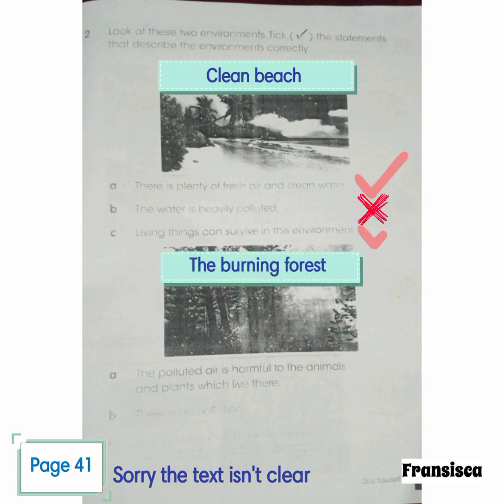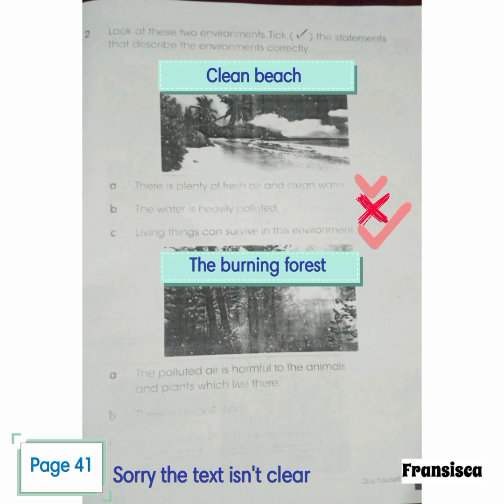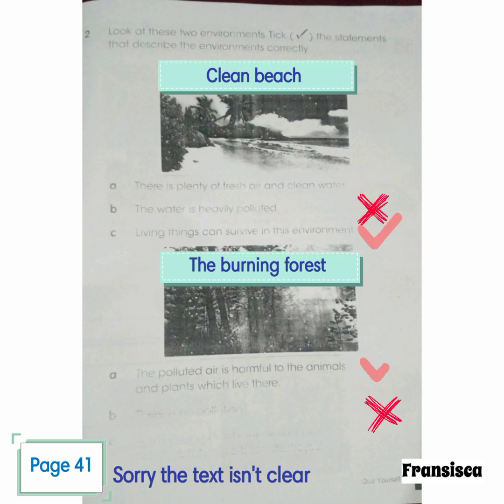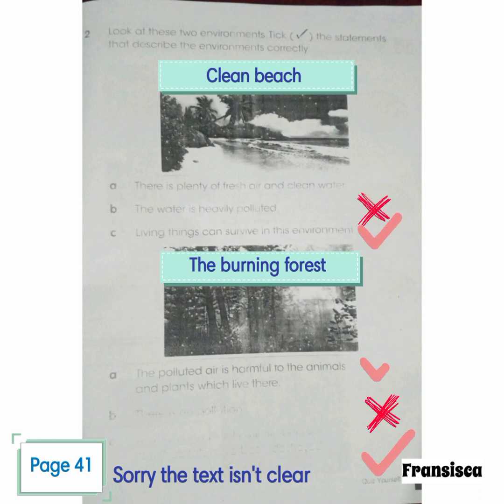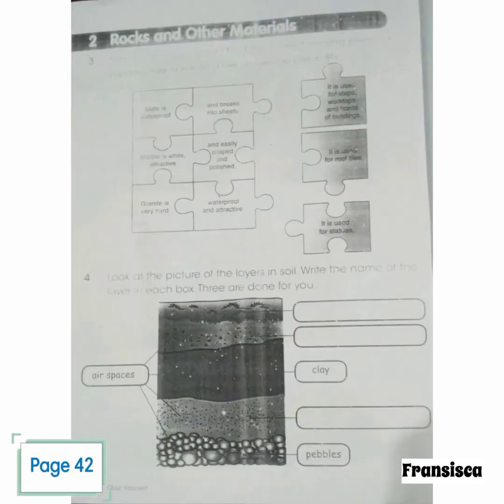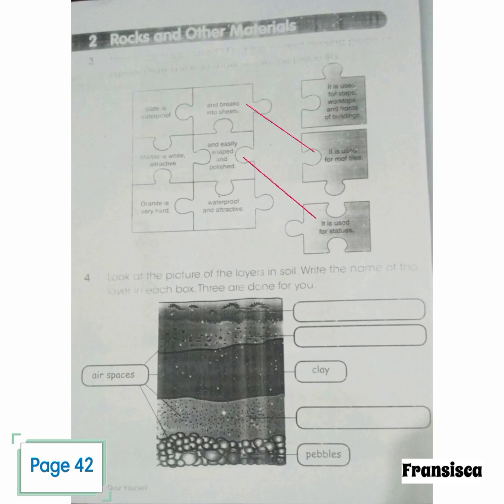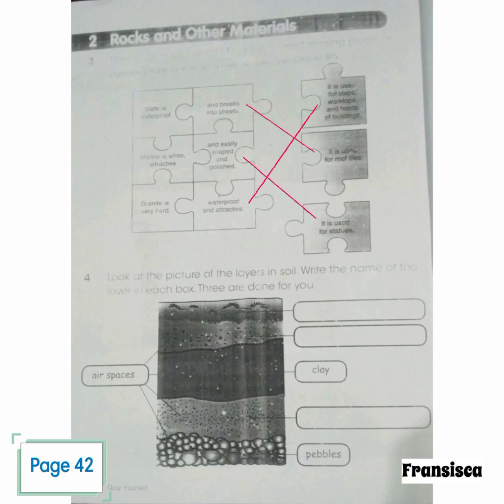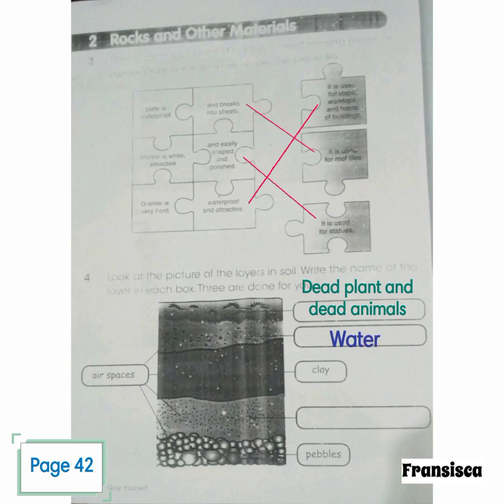Science grade 2 ( 2 November 2020 )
Workbook 2A pages 40 - 44.
Quiz yourself.